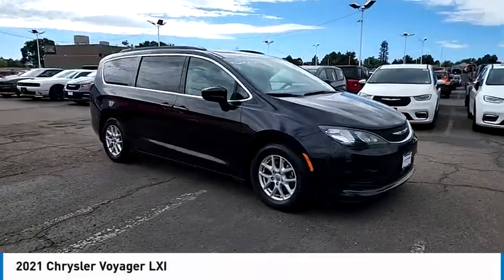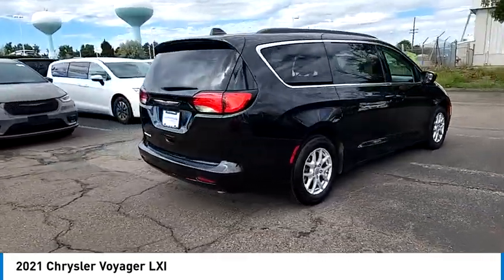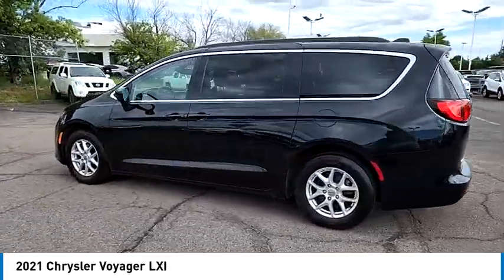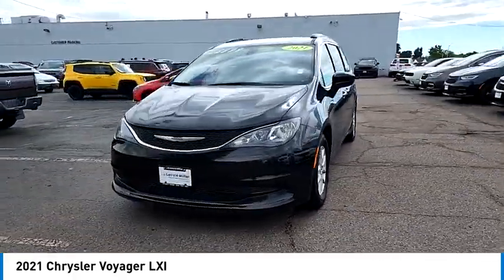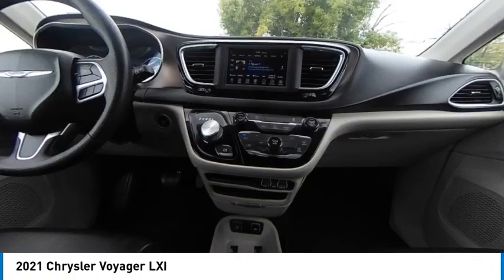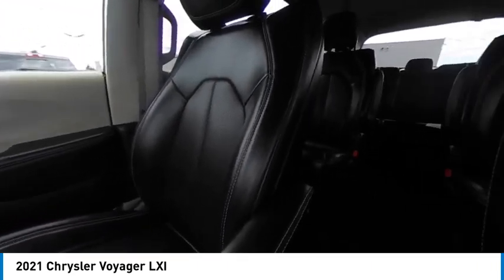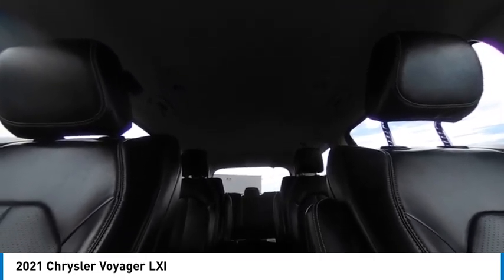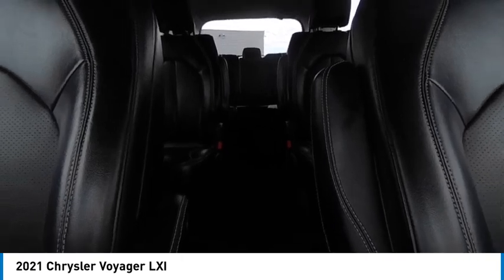2021 Chrysler Voyager MR508767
1800 W 104th Ave.

Brilliant Black Crystal Pearlcoat 2021 Chrysler Voyager LXI FWD 9-Speed 948TE Automatic 3.6L V6 24V VVT19/28 City/Highway MPGLarry H. Miller - Driven by You!